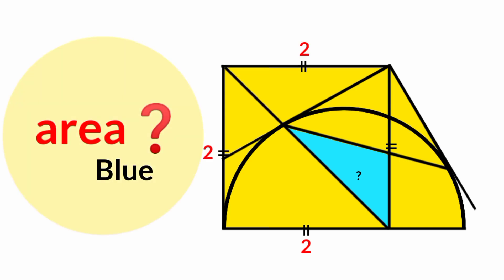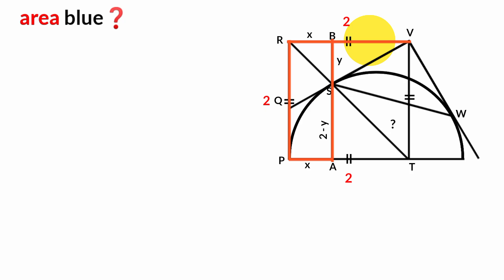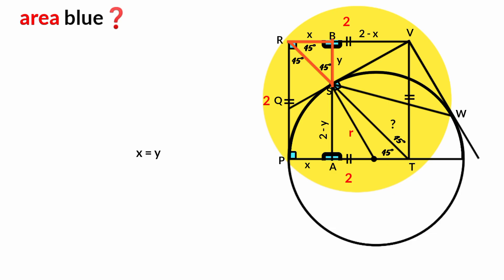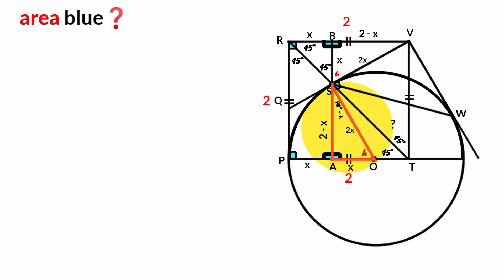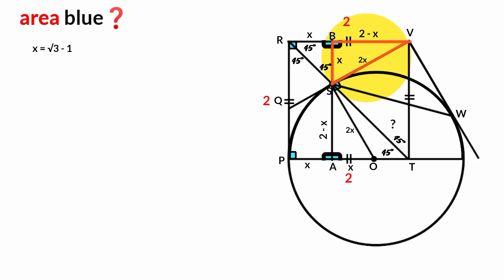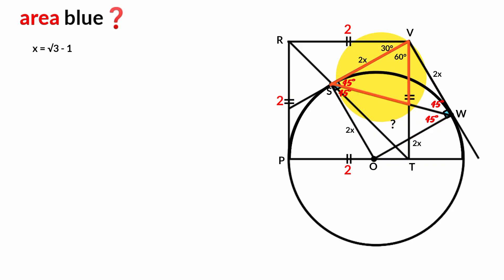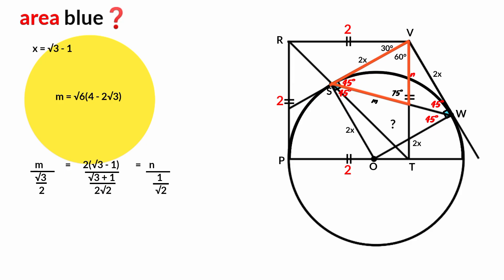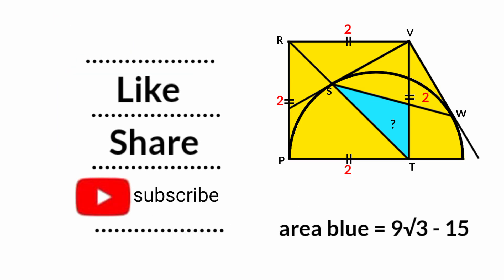Can you find Area of the Blue Triangle? | Geometry Puzzle Challenge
At first glance, it looks simple—just a square with some lines and a blue triangle. But hidden within this clean diagram is a clever geometric twist that trips up even experienced problem solvers. Can you figure out the exact area of the blue triangle?

This brain-teasing puzzle combines symmetry, equal lengths, and a sneaky semicircle. Dive in and test your geometry skills as we break it down step by step.

📐 Topics covered:

Triangle area tricks

Symmetry in squares

Circle and square geometry

Logical reasoning in problem solving

🎯 A perfect puzzle for math lovers, students, and curious minds alike!